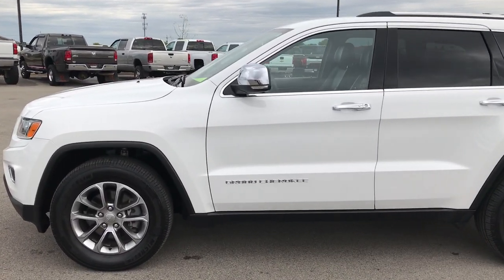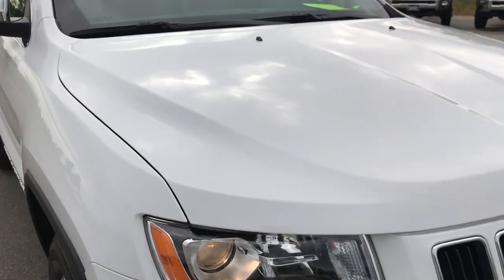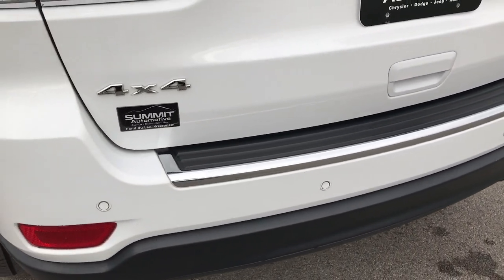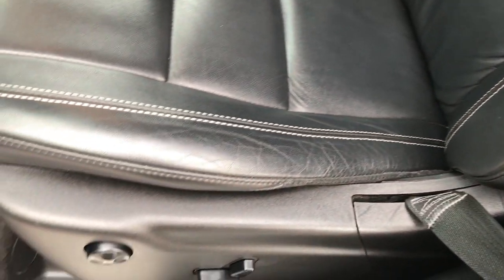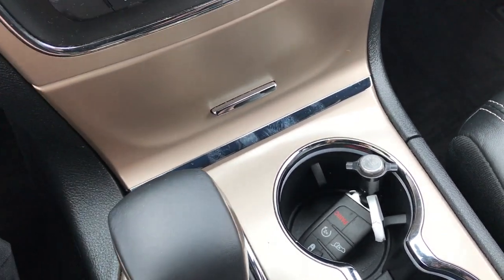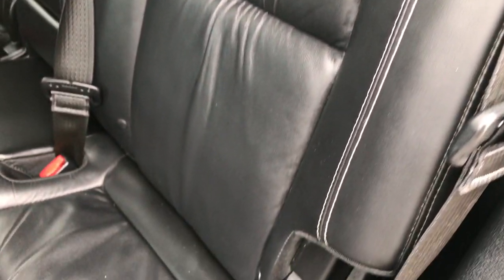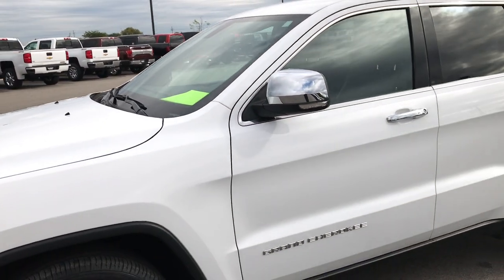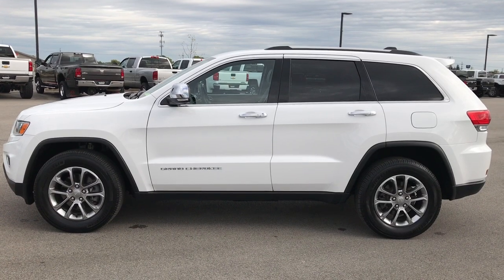2016 JEEP GRAND CHEROKEE WHITE LIMITED 4WD WISCONSIN $26,999 SOLD! 9263X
STOCK: 9263X
PRICE: $26,999
MILES: 45,410
MAKE: JEEP
MODEL: GRAND CHEROKEE
VIN: 1C4RJFBG5GC413333

1 Owner! Clean Title History! 3.6 Liter DOHC V6 Pentastar Engine with ESS Electronic Start/Stop Technology, 295 Horsepower, Limited Package, 8 Speed Automatic Transmission, Quadra-Trac II System 4x4 Four Wheel Drive 4WD, Automatic Transmission Center Console Shifter, Selec-Terrain System with Snow/Sand/Mud/Rock Selectable Terrain Settings, Reverse Backup Camera Rearview Camera, Dual Power Heated Seats, Non Smoker, Black Ebony Leather Seats, Bucket Seats, Memory Driver's Seat, 2nd Row Heated Bench Seating, Heated Power Mirrors with Built-in Directional Signals, Electronic Stability Control Traction Control ESC, Downhill Assist Control DAC, Michelin Premier P265/60 R18 Tires, Painted Alloy Rims Premium Wheels, Four Wheel Disc Brakes, Fog Lights, Projector Lamp Headlights, Reverse Sensors, Easy Fuel Capless Fuel Fill, Chrome Tipped Exhaust, Chrome Trimmed Grill, Chrome Trimmed Mirrors, 5.0 Touchscreen Uconnect Radio, AM / FM Radio Tuner, Sirius/XM Satellite Radio Capabilities Sirius / XM, 7-Inch Multi-View Display, U Connect Hands Free Bluetooth Hands-Free Phone System Blue Tooth, Auxiliary MP3 Jack Portable Audio Connection, SD Card Slot, USB Jack Portable Audio Connection, Enter-N-Go System Keyless Entry System, Keyless Entry with Factory Remote Start, Push Button Start, Power Raise and Close Rear Gate, Rear Window Defroster, Adjustable Height Seatbelts, Driver and Passenger Front Air Bags, L.A.T.C.H. Child Safety System, Side Curtain Air Bags SRS Safety Restraint System, 2nd Row Power Windows, Heated Steering Wheel Multi-Function Steering Wheel Controls, Homelink System with Three Programmable Buttons for Garage Doors, Lighting Systems & Security Systems, Compass, Outside Temperature Display and Mileage Display, Dual Multi-Zone Climate Control , Fold Down Rear Seats, Factory Floormats, Woodgrain Dash And Door Trim, Air Conditioning AC, Cruise Control, Power Locks, Power Windows, Automatic Headlights Autolamp, Tilt/Telescope Steering Wheel, 115V / 150W Auxiliary Power Outlet, 5 Year / 60,000 Mile Remaining Powertrain Factory Warranty, Whichever comes first, Bright White Clearcoat, One owner! Clean Autocheck! Very very clean inside and out! This is one of the sharpest 2016 Jeep Grand Cherokee suvs we have ever had on our lot! Make your move before this super clean 4wd is gone!

STOCK: 9263X
PRICE: $26,999
MILES: 45,410
MAKE: JEEP
MODEL: GRAND CHEROKEE
VIN: 1C4RJFBG5GC413333